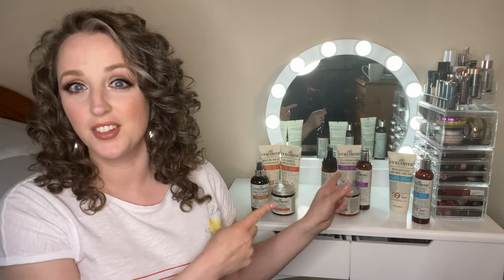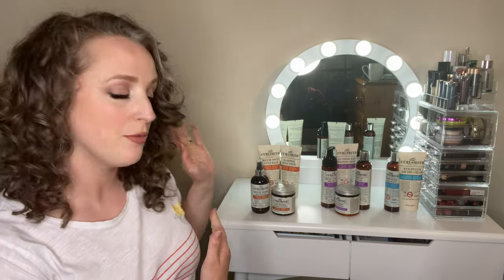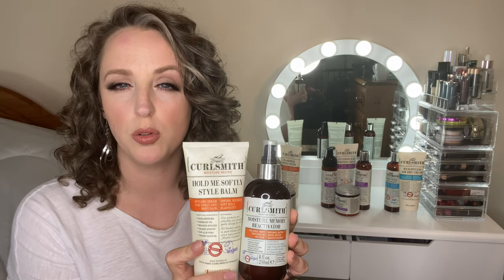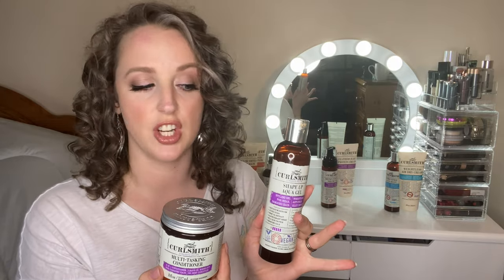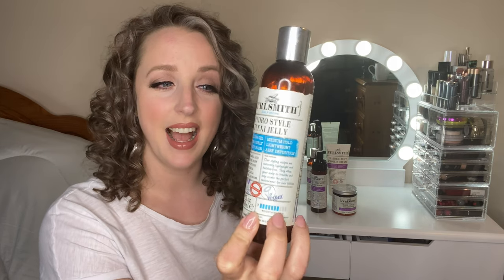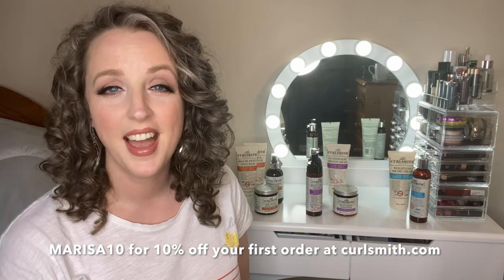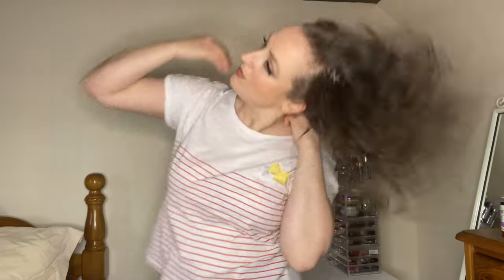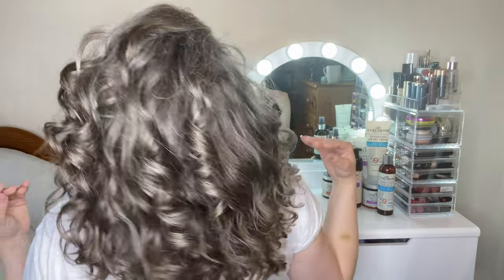CURLSMITH WASHDAY - Ever wondered which Curlsmith products would be right for you? Watch this video!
Today’s video is focussed on helping you choose the perfect @CURLSMITH  products for you hair and also how best to mix and match them together.

02:48 Various Curlsmith product details
10:13 Washday Tutorial

Curl Keeper
Flexy Brush -

Curlsmith
Hydro Style Flexi Jelly-
Bond Curl Rehab Salve, Featherlight Protein Cream, Bouncy Volume Foam